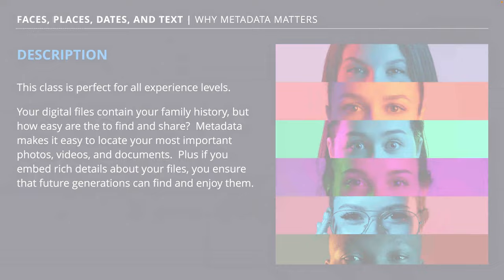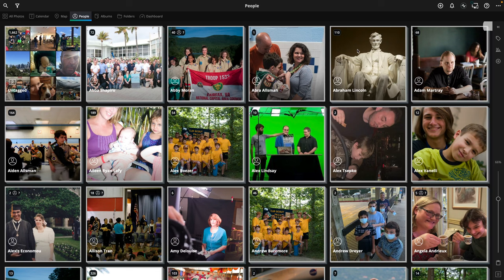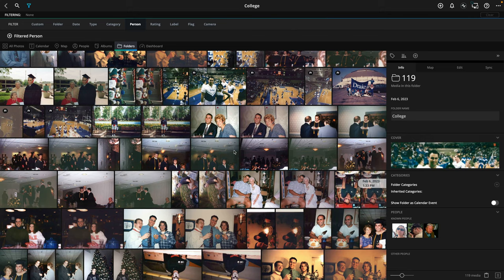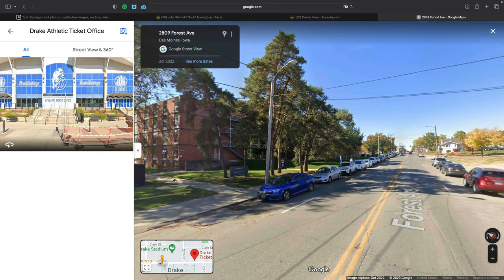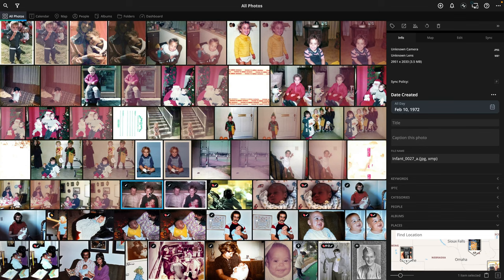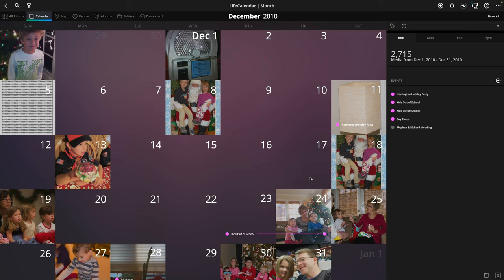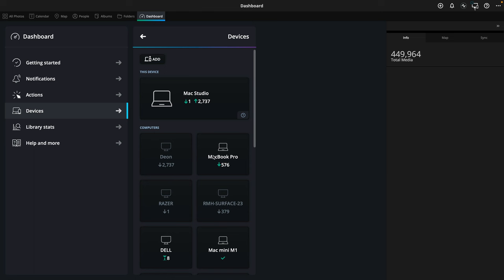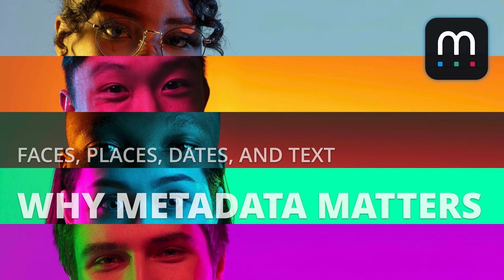Faces, Places, Dates, and Text: Why Metadata Matters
Your digital photo files contain your family history, but how easy are they to find and share? Metadata makes it easy to locate your most important photos, videos, and documents. Plus, if you embed rich details about your files, you ensure that future generations can find and enjoy them.

In this class, Rich Harrington will show you how to use Mylio Photos to:
• Tag all the people in your photos with an automated workflow.
• Add location data to connect images to locations.
• Search text in all documents and even photos to find important details.
• Assign meaningful dates to scanned materials to help organize them.
• Embed this information directly into files.
• Work without the cloud to control costs and privacy.